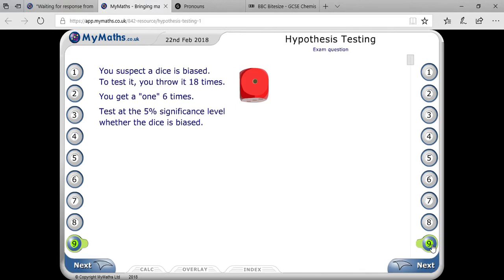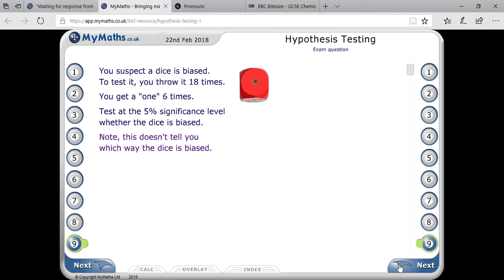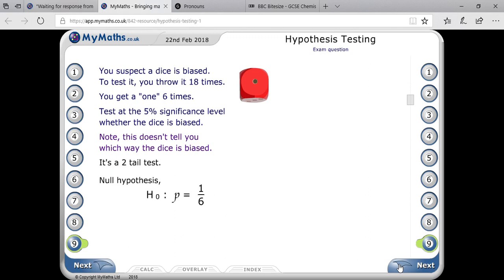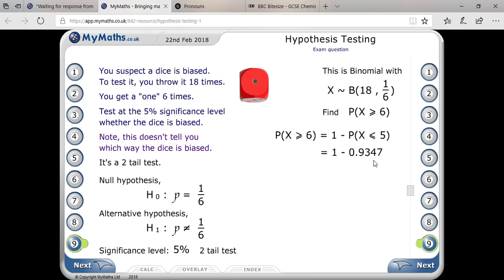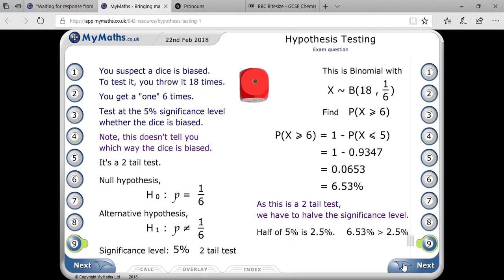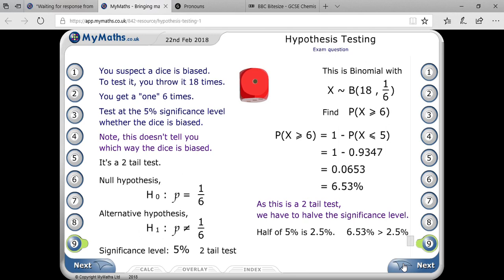Hypothesis Testing || Learn Hypothesis Testing(2019)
WHY CHOOSE Skype Online Tuition?
1. You do not need to leave your house and neither does your tutor.
2. You can have face to face conversations.
3. You can still share worksheets via an instant messaging window  on skype.
4. You save money on fuel as you don't need transport.
5. You save time as there is no travelling to and from your lessons.
6. All internet calls on skype are free.
7. 100% result and satisfaction.